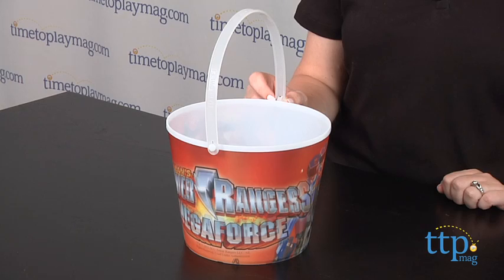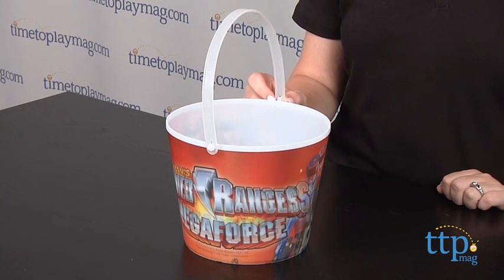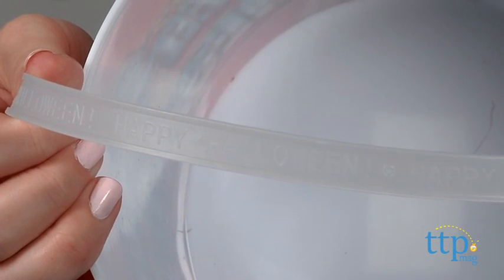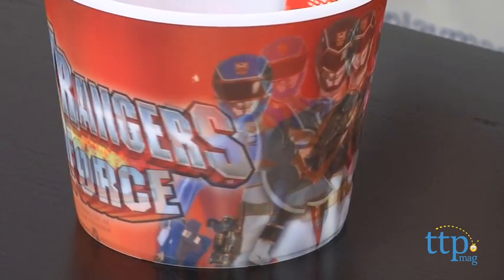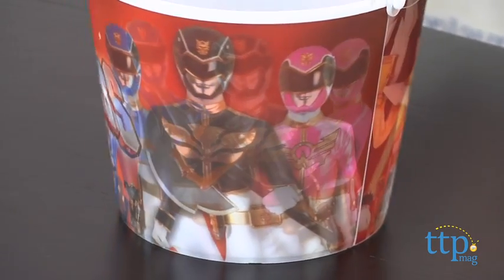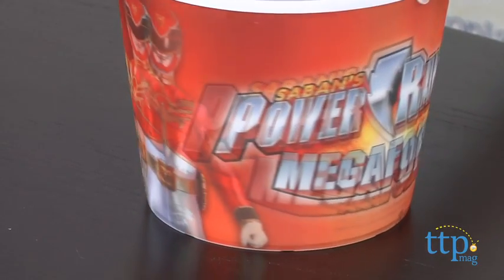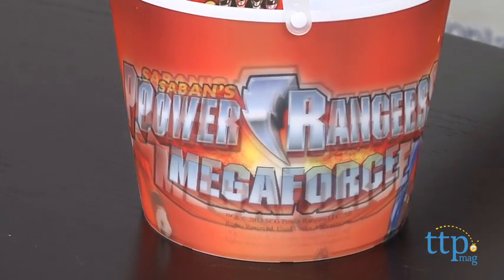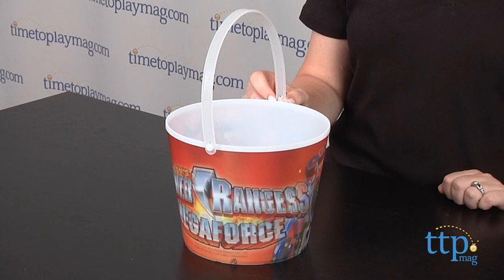Power Rangers Megaforce Treat Pail from Disguise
For the full review, where it's in stock, and how much it costs,

Power Rangers fans can carry around their trick-or-treating loot in the Power Rangers Megaforce Treat Pail. This plastic bucket has a carry handle with the words "Happy Halloween!" imprinted on it. The Power Rangers image around the bucket has a lenticular design that makes it seem like the image is moving or changing when viewed from different angles.